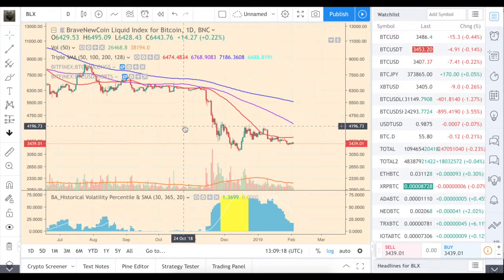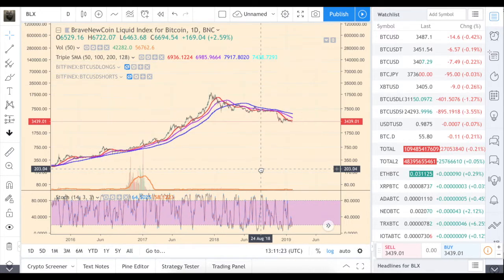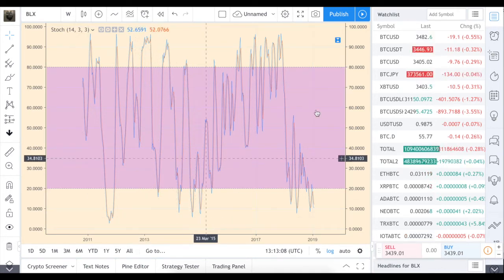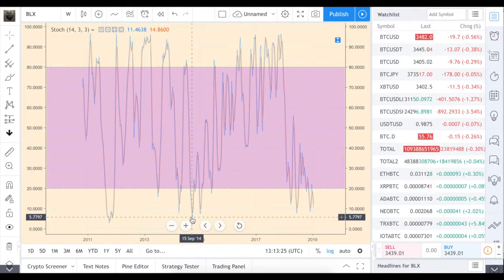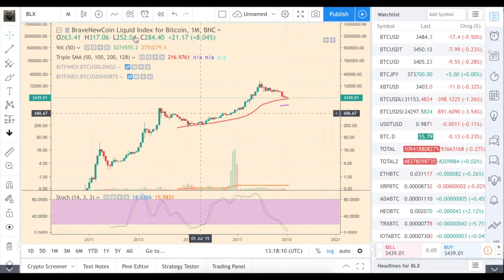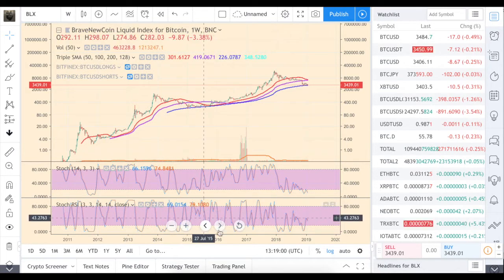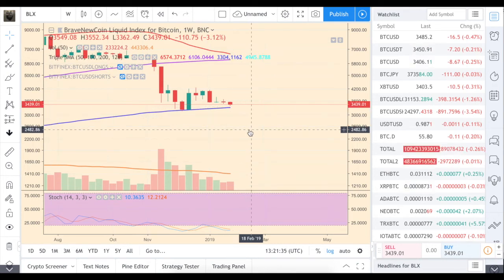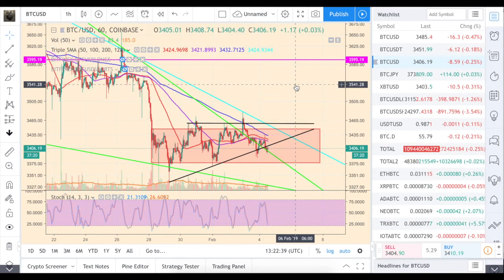One of two major bitcoin price indicators. Let’s talk about the first one.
There are two indicators that are really interesting in terms of calling out the bitcoin tops and bottoms.
We will discuss the first one – stochastic oscillator. It spotted the bottom in 2015th and many other local lows. Now it is flashing about BTC being oversold.